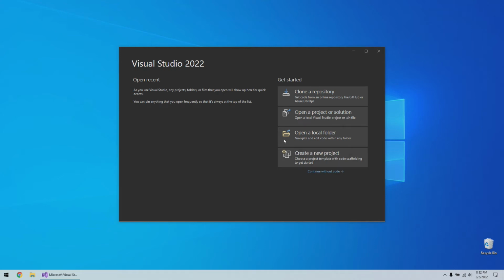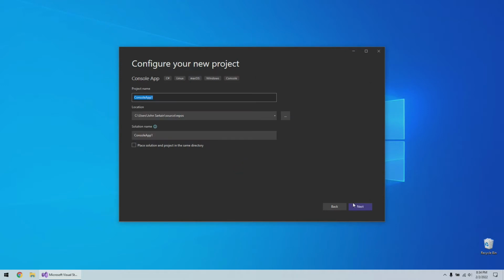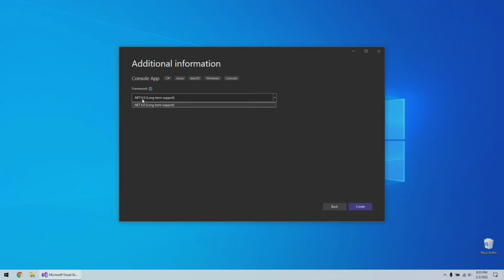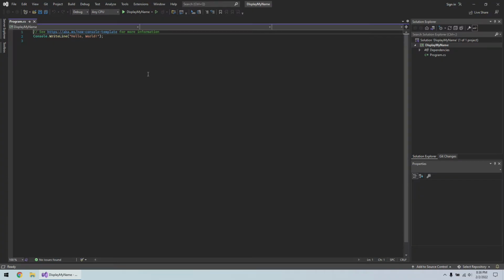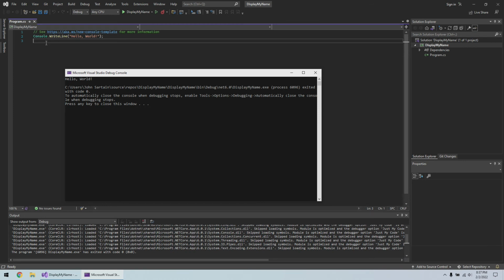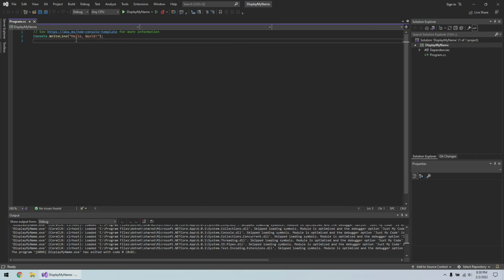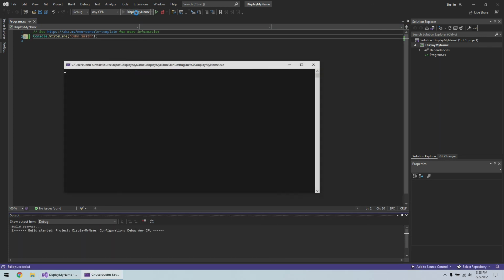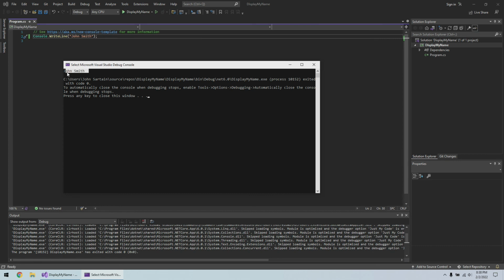How to display your name in a c# console application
In this video I am going to show you how to:
How to display your name as text in a c# console application.
In this video we are using C# 10, .Net 6 in Visual Studio 2022
Code used in this video, found on github
Feedback, suggestions, video ideas, and whatever else you may need.